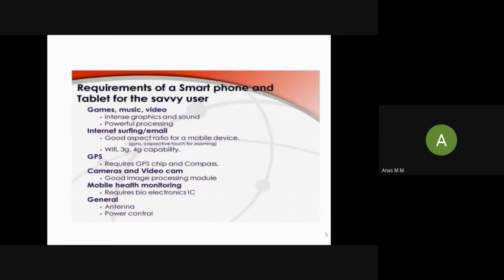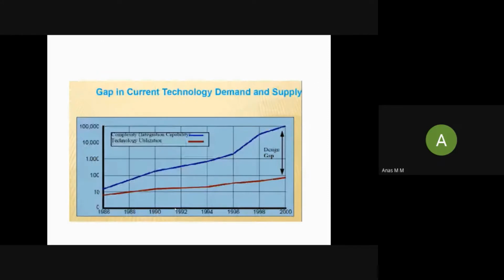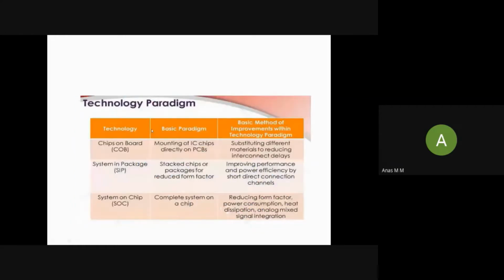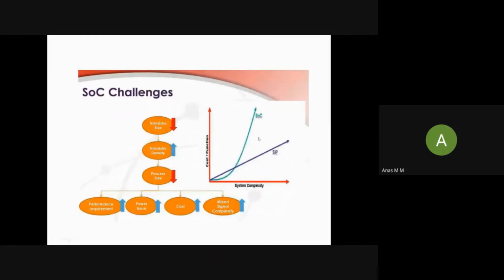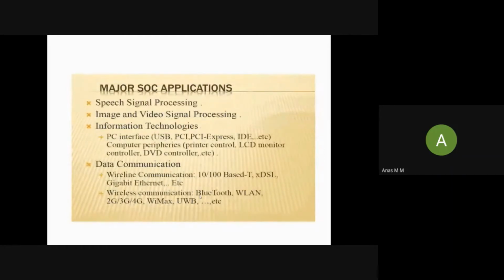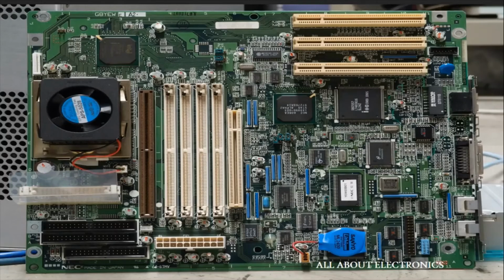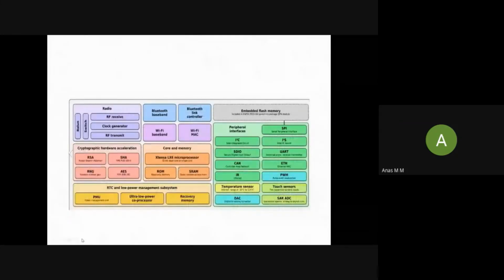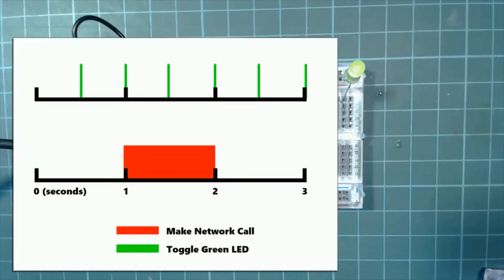System on Chip (SoC)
EC 308 - Embedded Systems (SoC with Practical Examples)